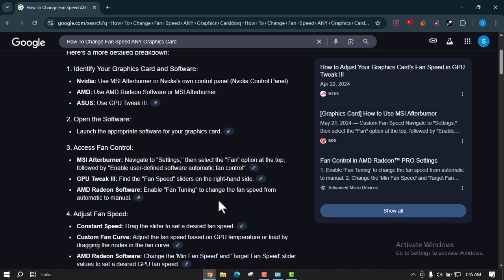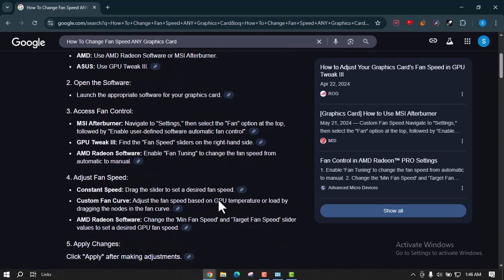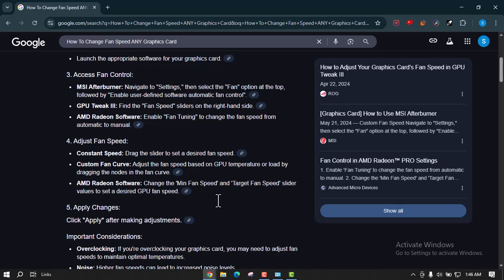How To Change Fan Speed ANY Graphics Card - Full Guide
Do you want to know How To Change Fan Speed ANY Graphics Card ? Then this is the video for you!

This is a step-by-step tutorial on how to change fan speed on nvidia graphics card  full guide on this.